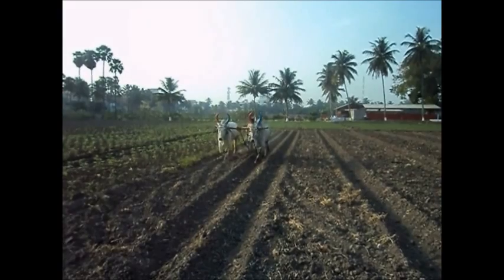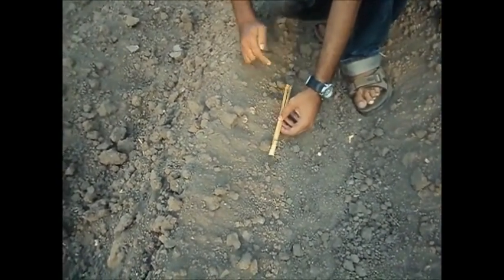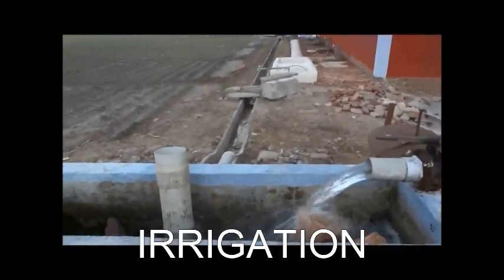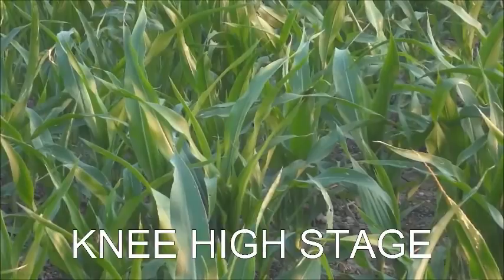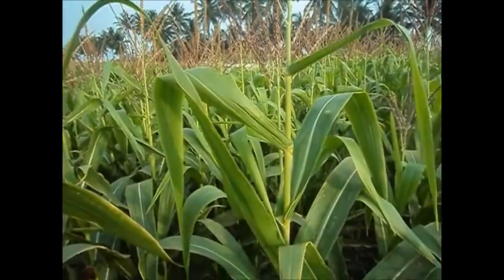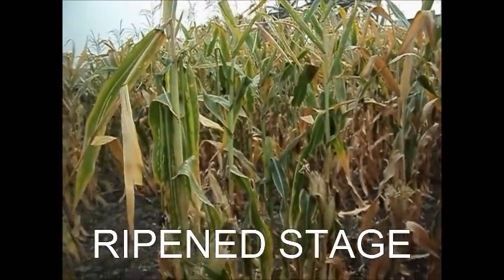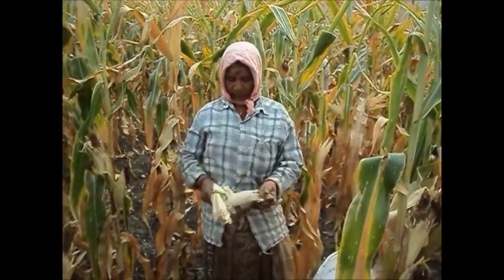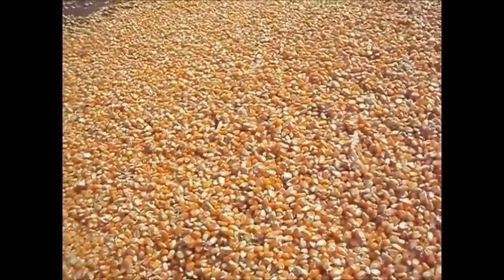maize seed to seed (sowing to harvest)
This video contains the cultivation practices followed in the maize crop from the land preparation to  harvesting methods. These includes the briefly description about the various vegetative and reproductive stages in the crop, also including the fertilizer application, irrigation practice and other  agronomic practices. It shows the sowing of the crop in the traditional  way, while the hulling process, separation of seeds from the cob, using the tractor drawn huller.
The  farmers, researchers and students can use this video to have a brief outline of the cultivation practices followed in maize crop.